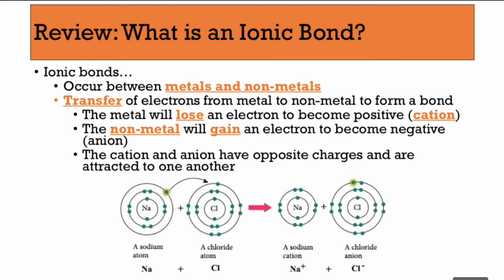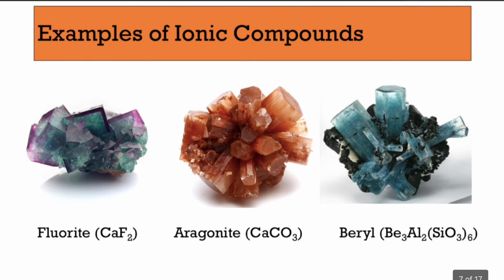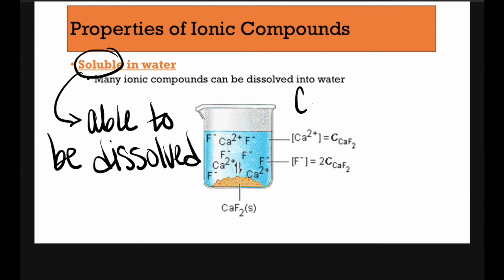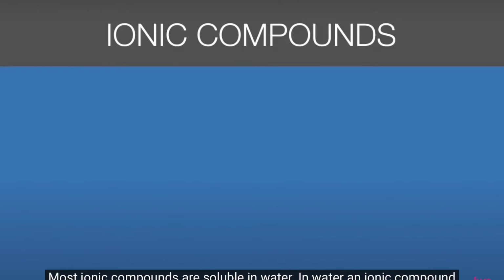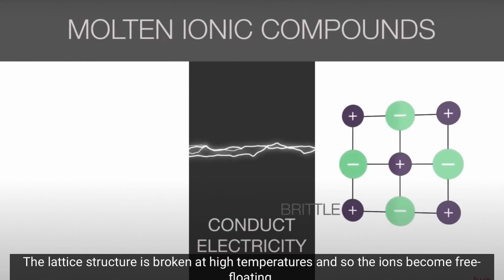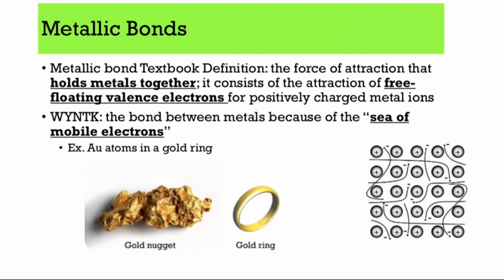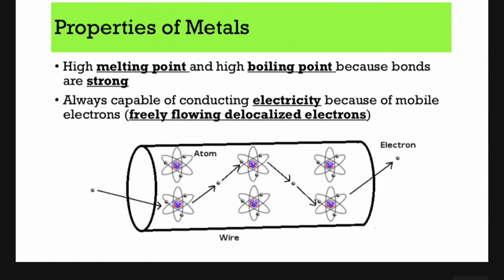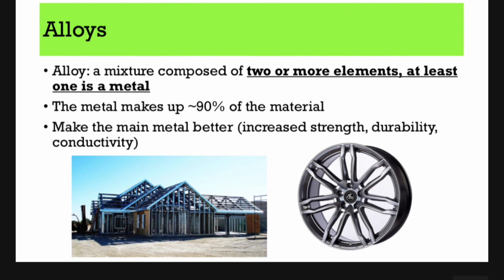Properties of ionic bonds & metallic bonding